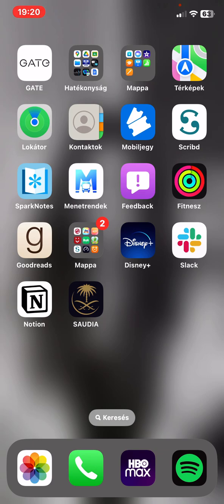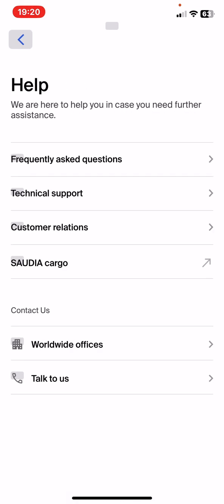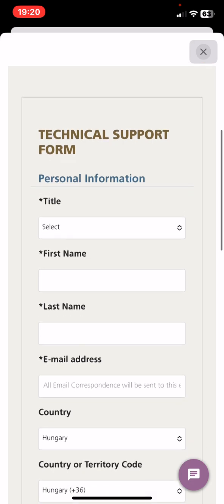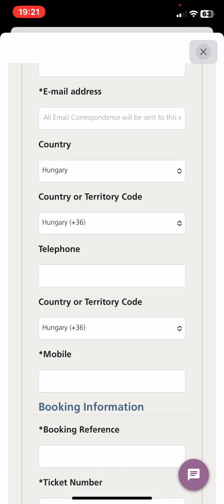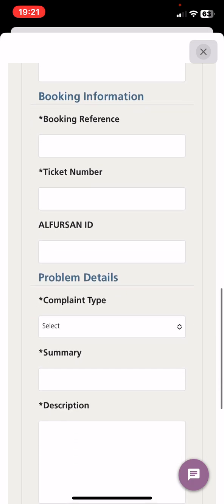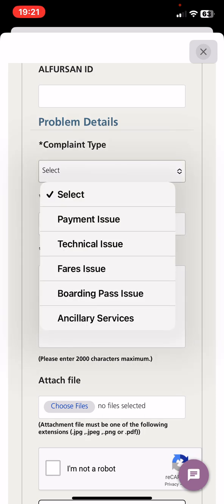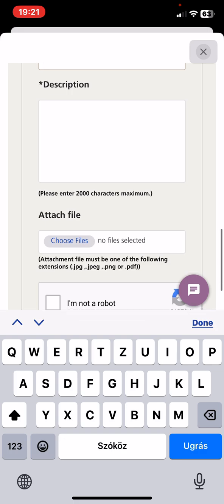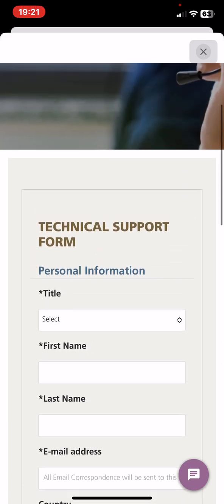Where to find technical support section on Saudia?